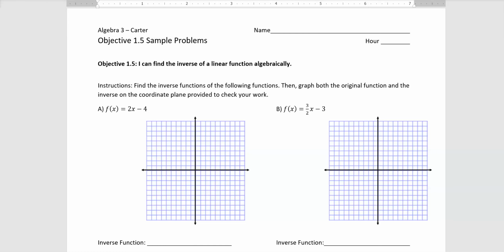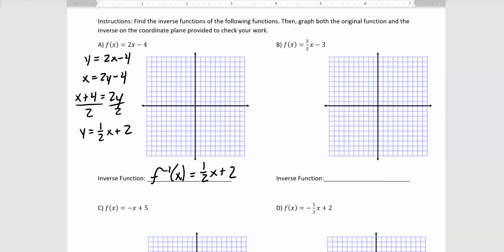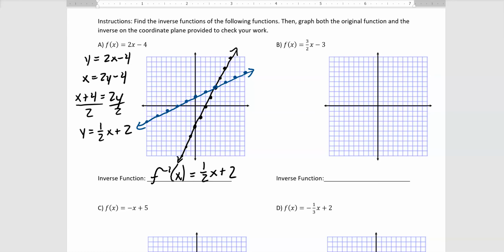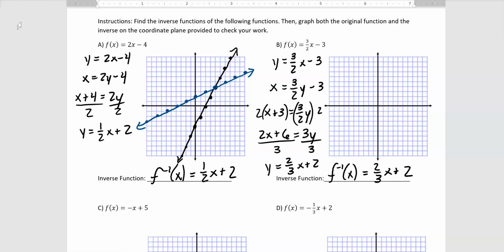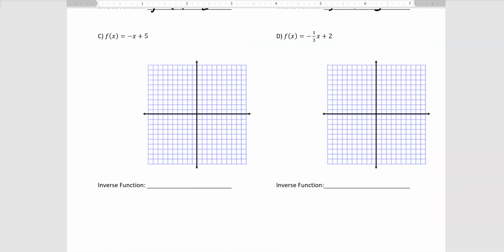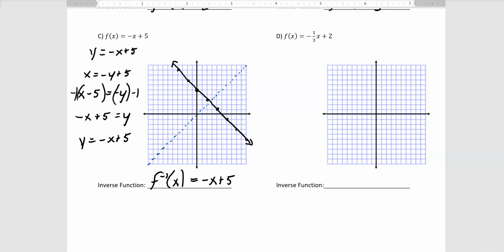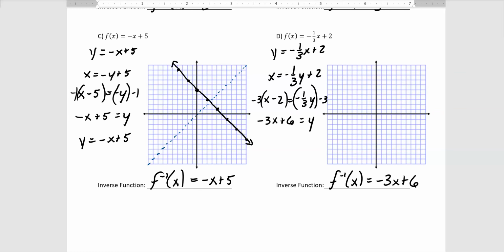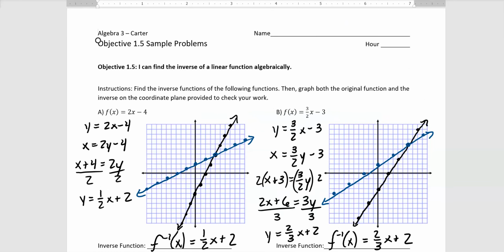Algebra 3 - Objective 1.5 Sample Problems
Objective 1.5: I can find the inverse of a linear function algebraically.